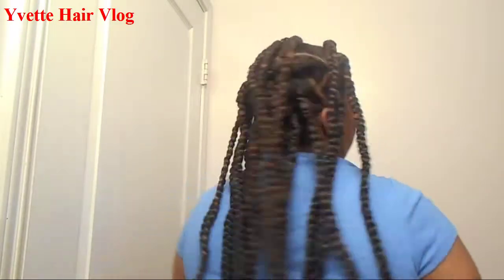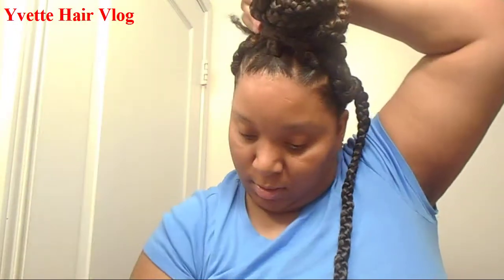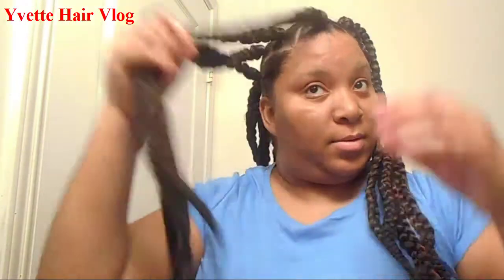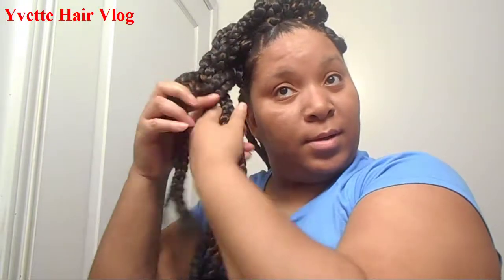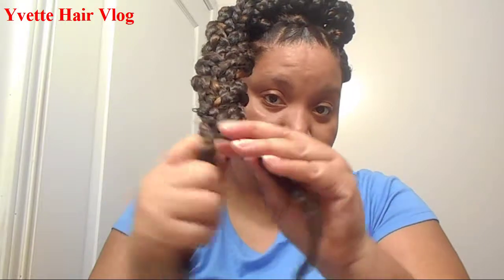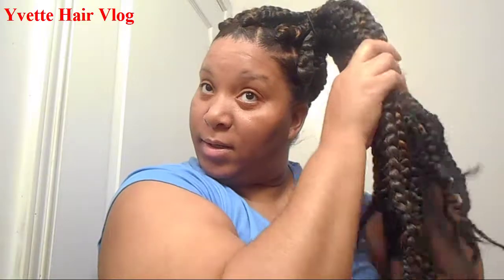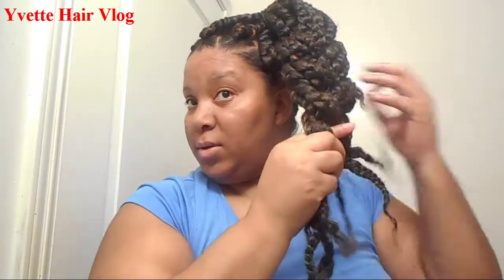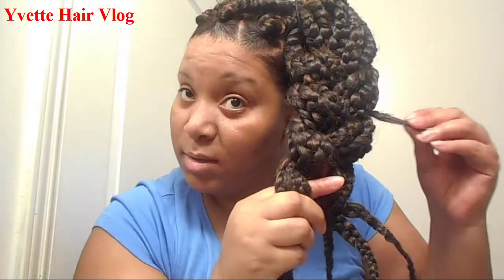Triangle Parts Box Braids Hairstyles